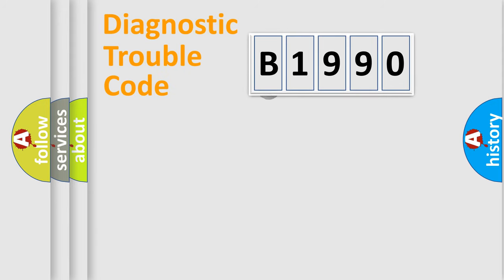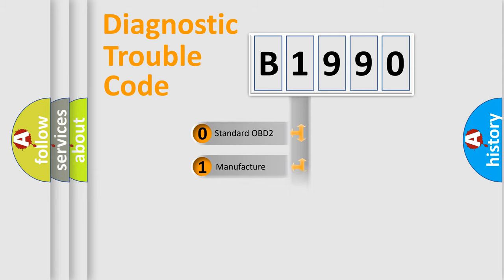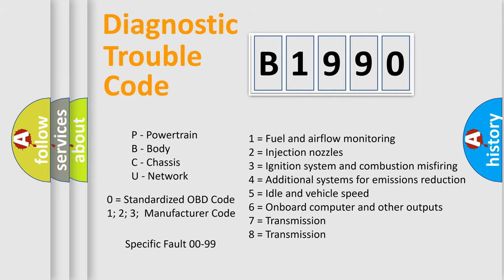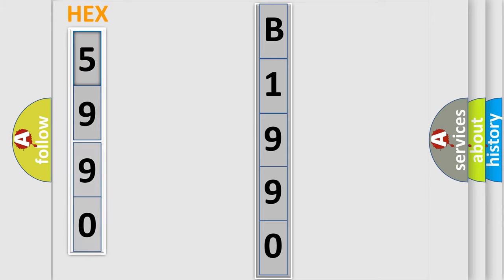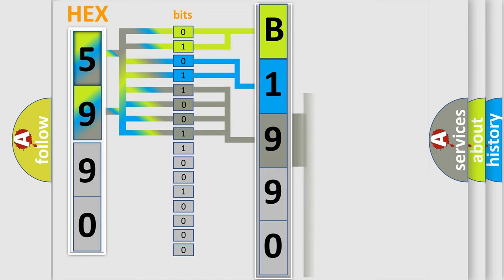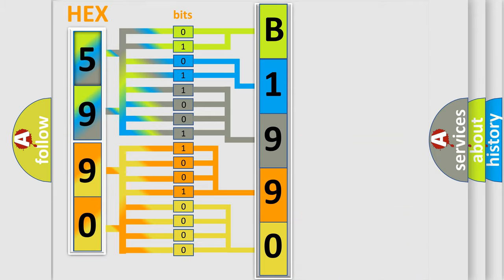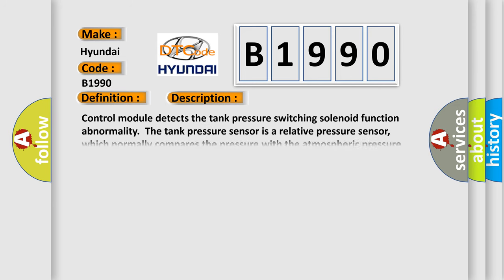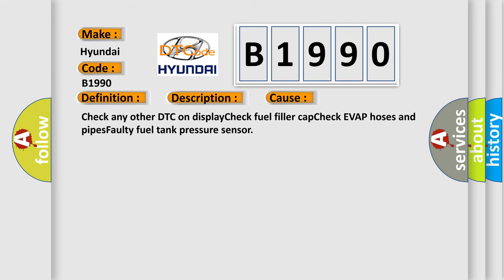DTC Hyundai B1990 Short Explanation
Contents:
0:21 Basic DTC analysis according to OBD2 protocol standard.
1:48 Insight into programming
2:58 A diagnostically understandable description of the Diagnostic Trouble Code
3:05 Basic error definition

Make:
Hyundai
Code:
B1990
Definition:
Fuel Tank Sensor Control Valve Range or Performance
Description:
Control module detects the tank pressure switching solenoid function abnormality.The tank pressure sensor is a relative pressure sensor,which normally compares the pressure with the atmospheric pressure.The tank pressure switching solenoid is a solenoi
Cause:
Check any other DTC on displayCheck fuel filler capCheck EVAP hoses and pipesFaulty fuel tank pressure sensor